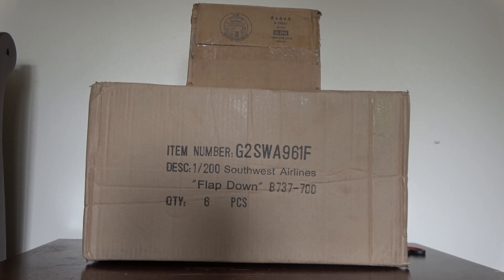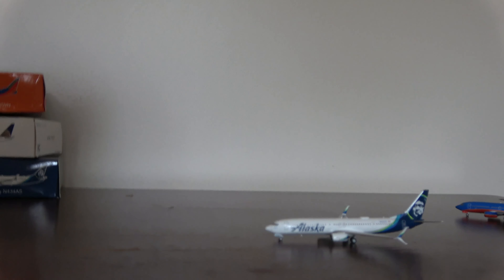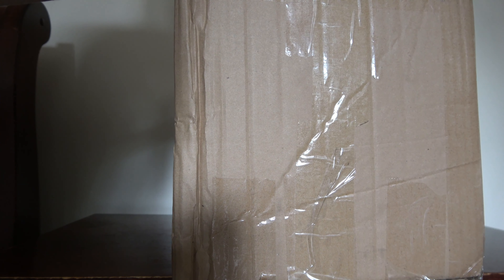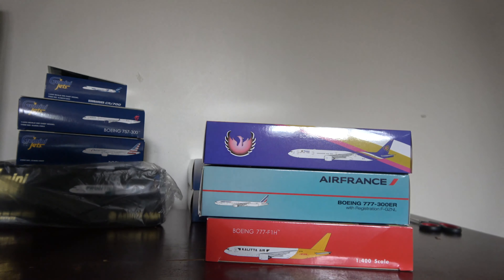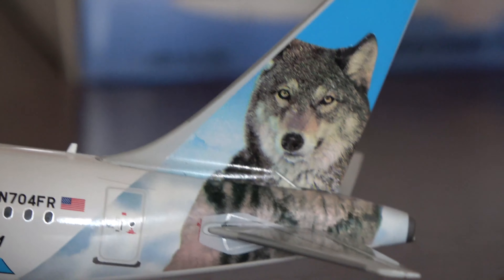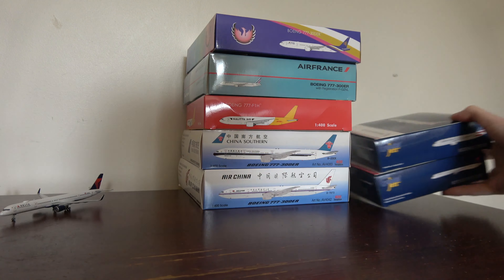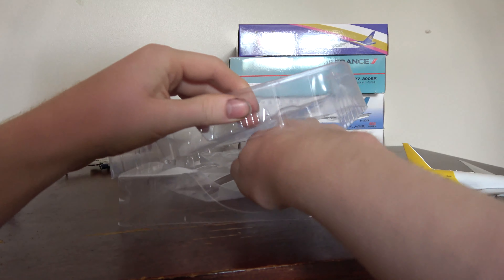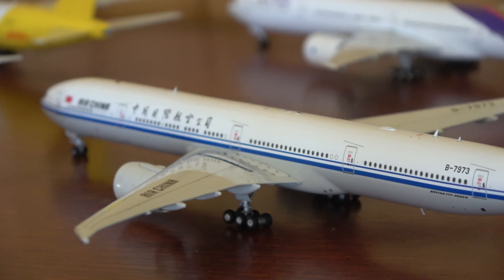12 Model Airplanes Massive Unboxing 8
With a bunch of 777, Gemini200, narrowbodies, international, and regional aircraft Massive Unboxing 8 has a ton of model airplanes in it! It would be my pleasure to bring you all along for the ride!